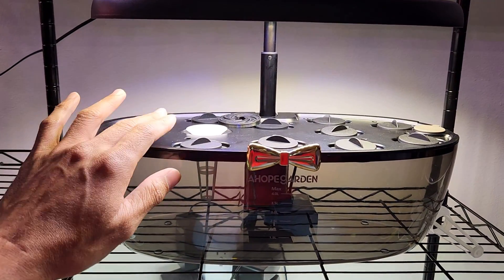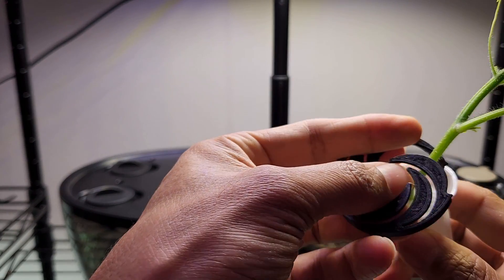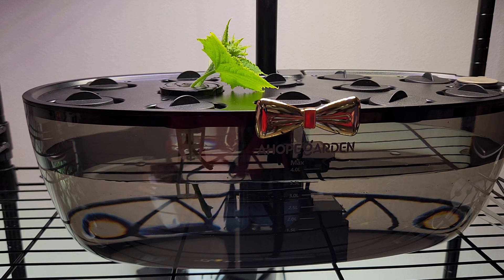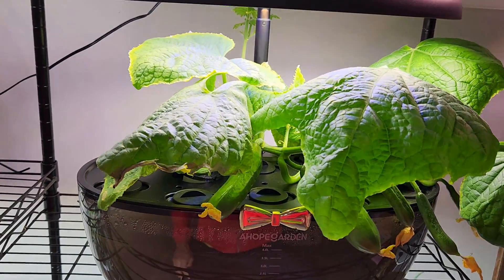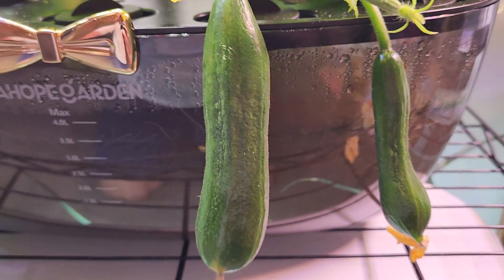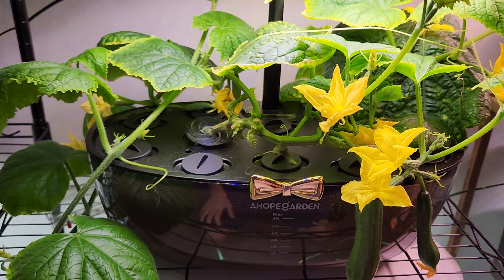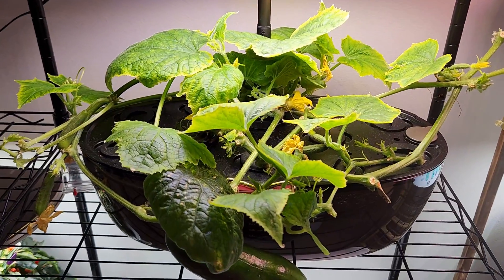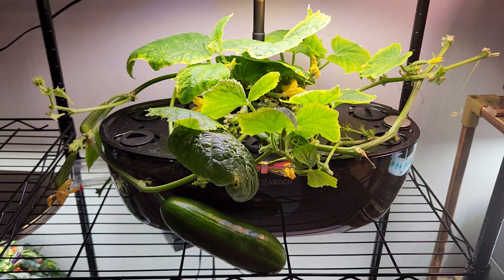Iznik Cucumbers Grown in AHopeGarden Transparent Hydroponics System, w/ Aerogarden Nutrients, Tips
Don't miss various tips throughout the video.

00:00 Intro
05:00 Nutrition
09:50 First Cucumber
15:00 Weight
17:00 Final thoughts